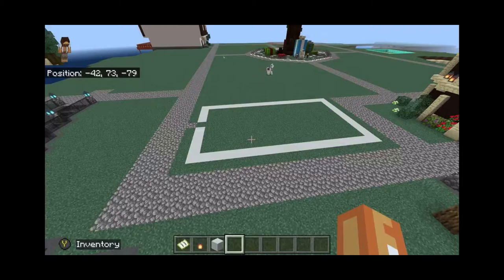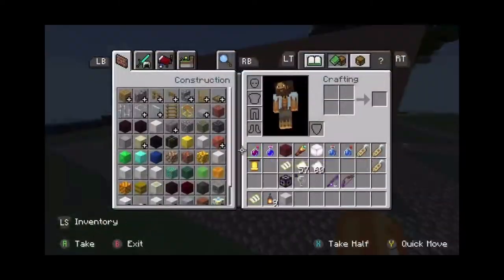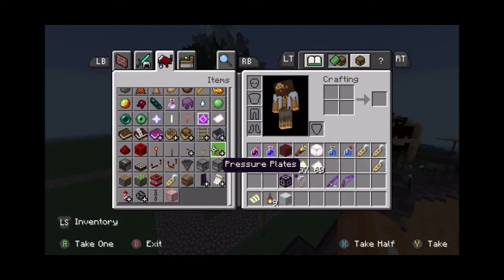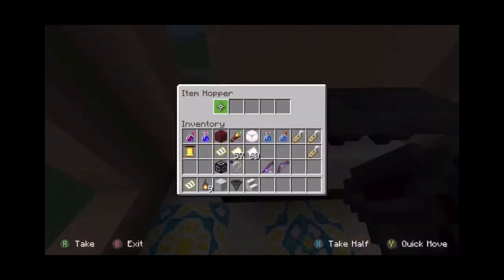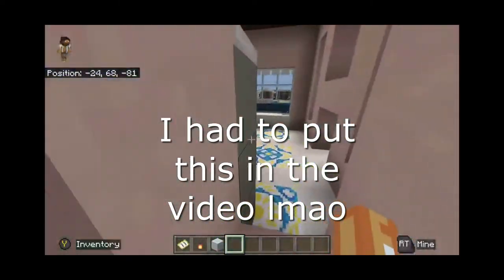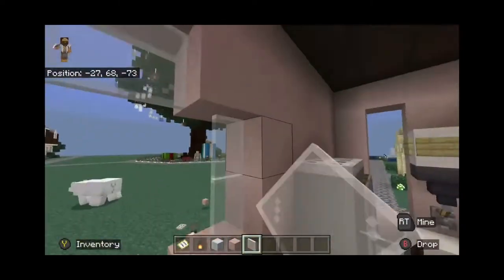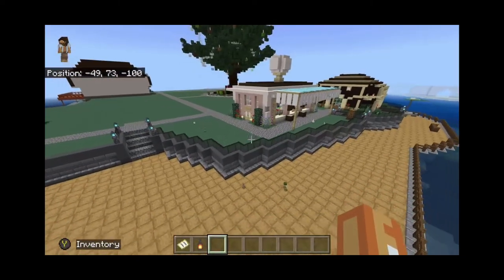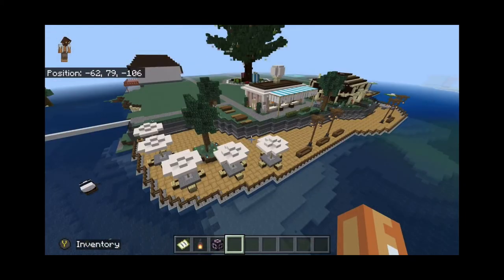Minecraft Tutorial: Ice Cream Shop (With Interior!)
Easy Minecraft Build Tutorial: How to make a small modern ice cream shop. Includes interior as well!

Dribble God point guard demigod unstoppable all around mycareer myteam basketball amazing 3 three point shooter dunk finish paint crossover momentum dribble speed boost badges hall of fame hof defense post scorer shooting guard sg small forward sf power forward pf center c contact dunk animations slasher hulk  shaq pro stick shooting right stick dribbling moves tutorial how to practice drill badges facility make layups turn off controller settings post fade fadeaway turnaround tips clamps intimidator kawhi leonard lebron james michael jordan kobe bryant rim protector contest block steal jab step eurostep playmaking shot creator best hop step face scan op overpowered fun balanced most badges xbox series x xbox series s playstation 5 xbox one playstation 4 galaxy opal pink diamond amethyst ruby sapphire emerald myteam DEMI-GOD nether portal house mansion building creative end build modern suburban part 1 tour large small